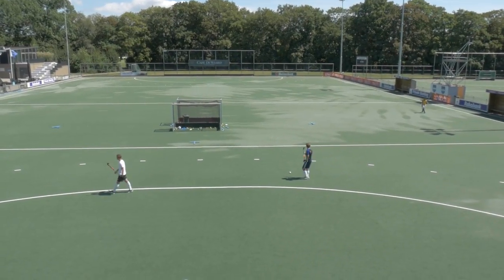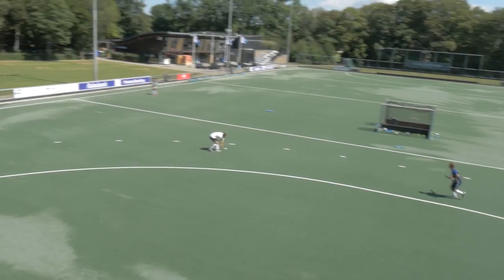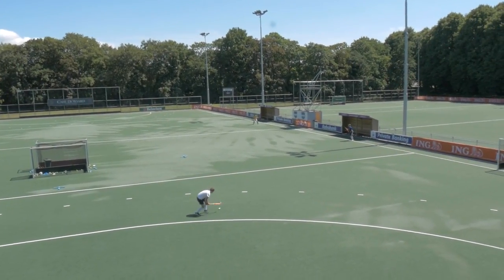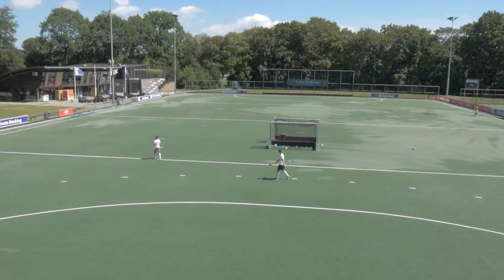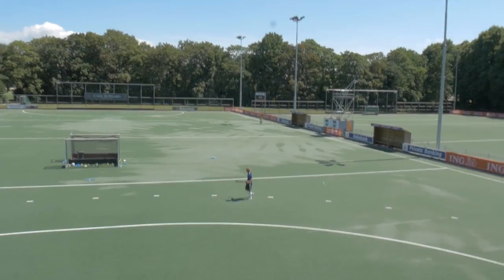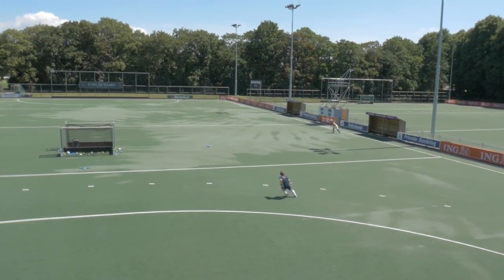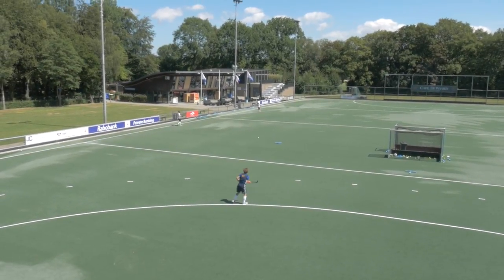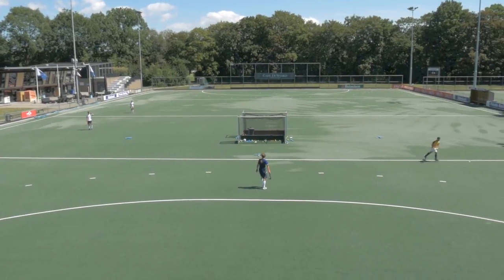Play Around in the Back (Build Up) - Field Hockey Tactics | Hockey Heroes TV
Dennis explains different kind of build up and play arounds in the back. Very handy tactics to use in your match.

Mondays: Training videos
Wednesday: Fun videos
Fridays: Hockeyvlogs